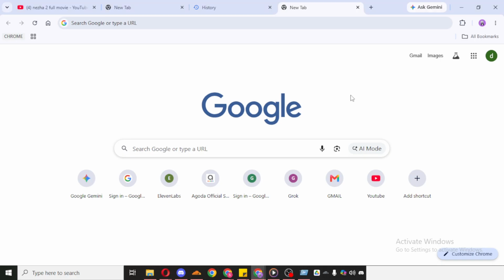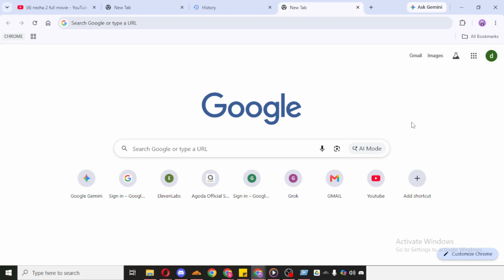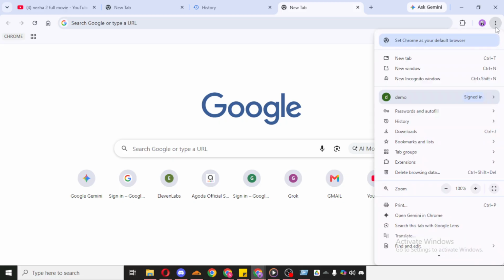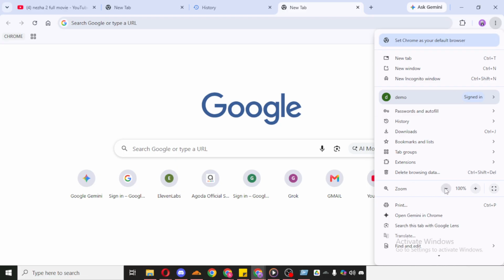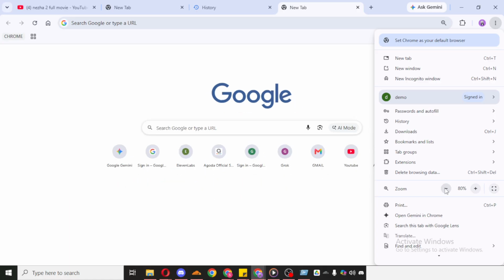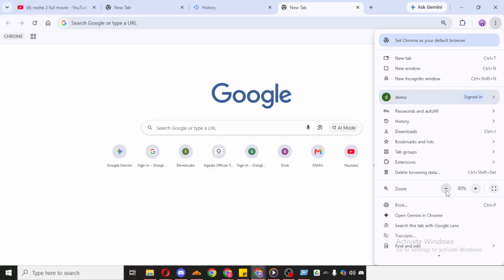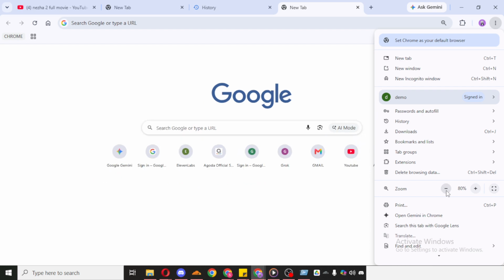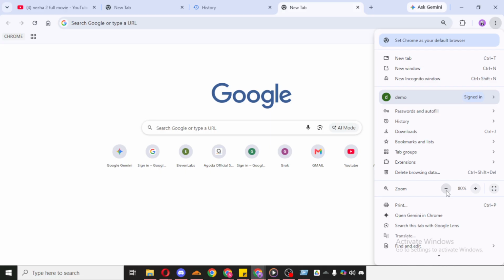How to Zoom Out on Google Chrome (full guide 2026)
Today in this video we are going to learn How to Zoom Out on Google Chrome, zoom out in Google Chrome, decrease page zoom Chrome, Chrome zoom out shortcut, reduce webpage size Chrome browser, zoom out website content Chrome, Google Chrome display settings zoom, make page smaller in Chrome, adjust zoom level in Chrome browser, keyboard shortcut zoom out Chrome Windows Mac, reset zoom in Google Chrome, Chrome accessibility zoom settings, zoom out all pages Chrome default, change page scale in Chrome browser, fix oversized webpage Chrome zoom controls